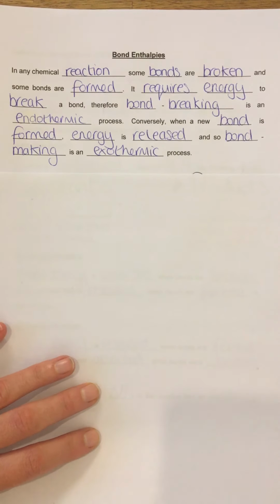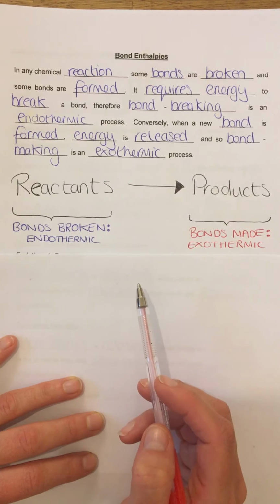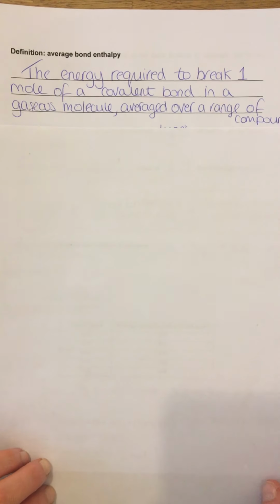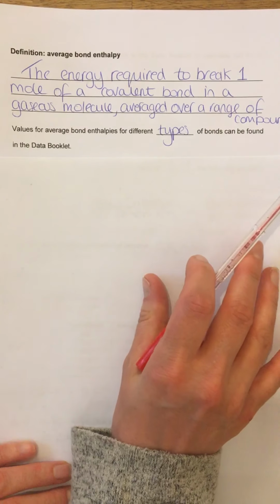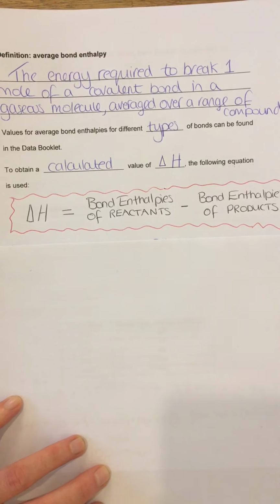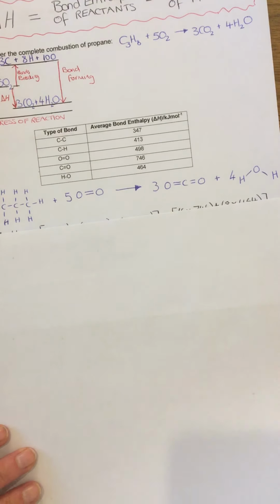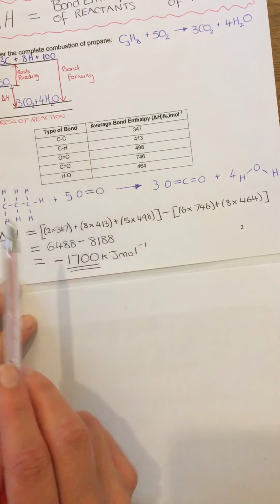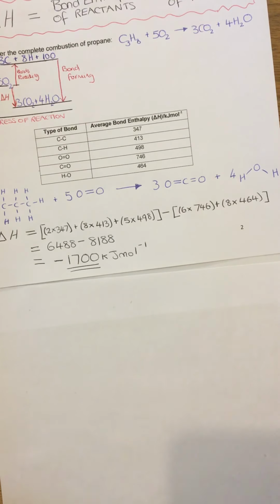27 April 2020